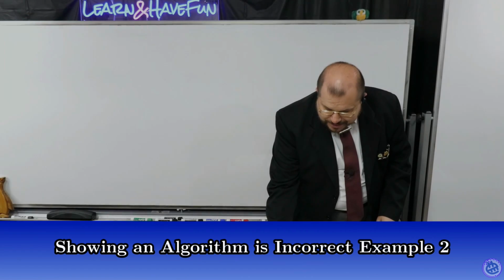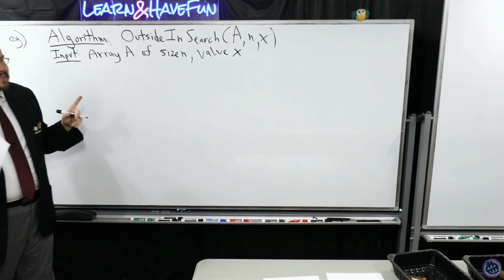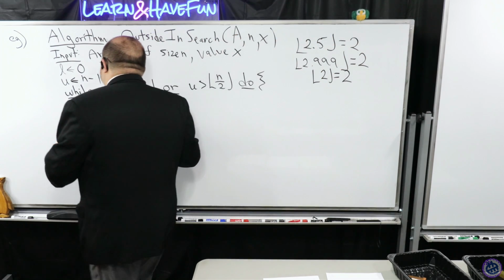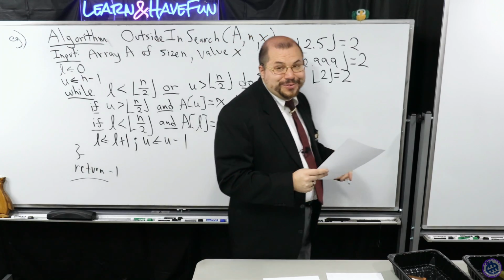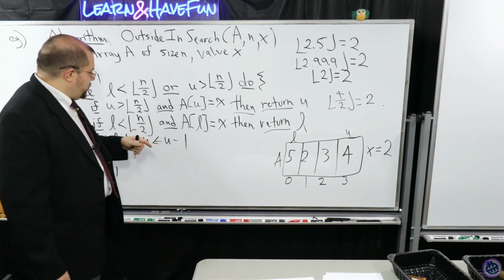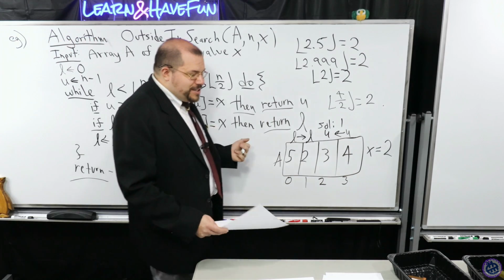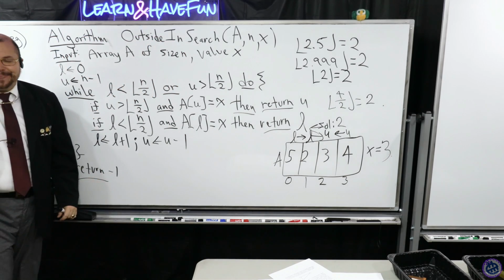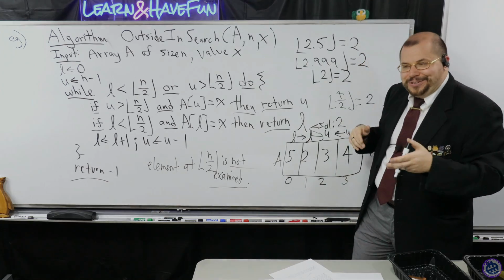Showing an Algorithm is Incorrect (Example 2)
For today's lesson, we see another example of how we could search an array gone wrong.  Let's adapt the problem solving framework we seen previously to expose the mistake (even if the idea isn't wrong, the algorithm's description is).

Time Stamps:
0:00 Example setup
5:36 Instance being applied to OutsideInSearch.
8:34 What's wrong with our algorithm?  How do we fix it?
12:15 Closing